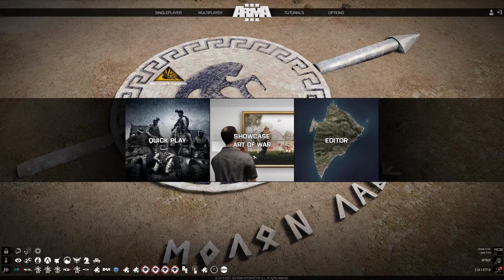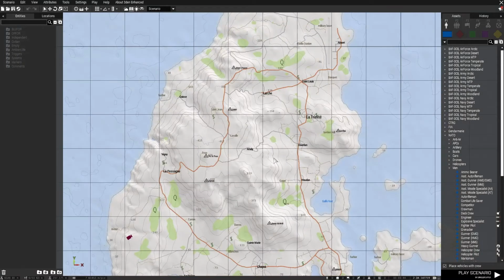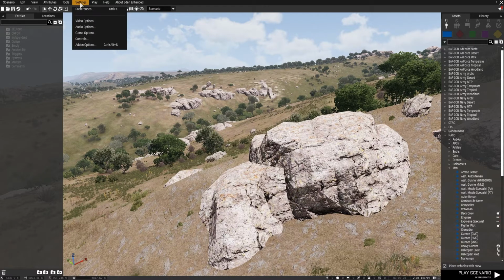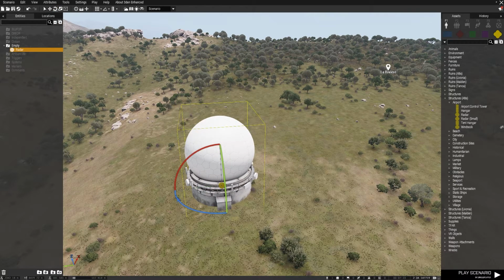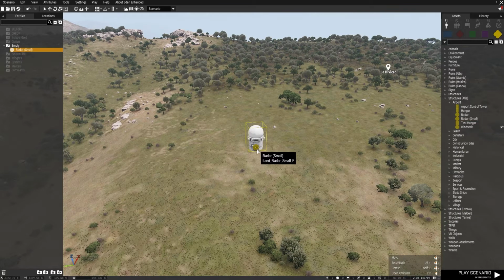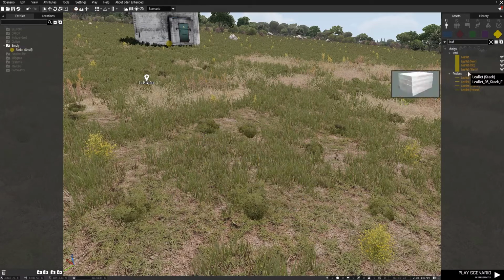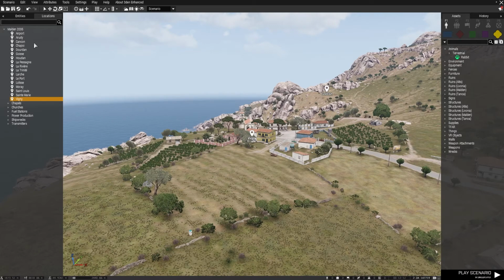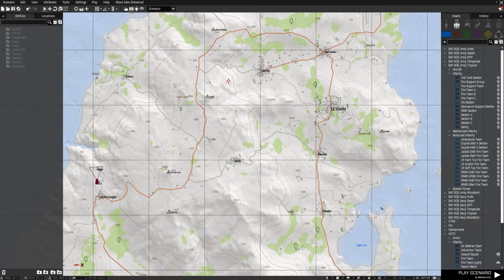Arma 3 Mission Making in 15 minutes or less - UI Overview Tutorial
A brief overview of the Eden Editor user interface for Arma 3 mission making. Some awesome mission editing tutorials can be found at the sites below.

My thanks go out to those who came before me and taught me everything that I know; I am truly standing on the shoulders of giants.